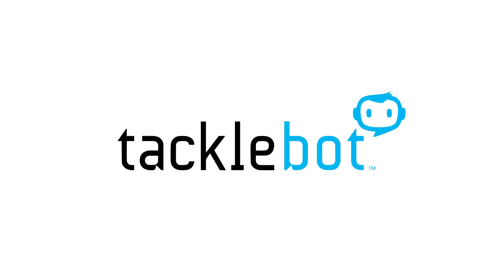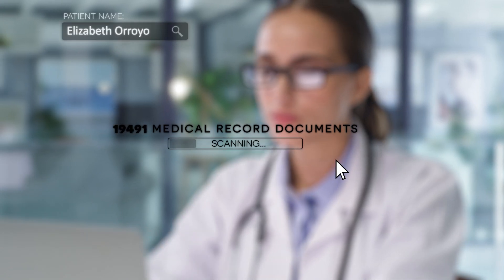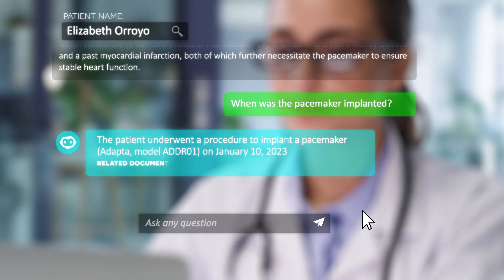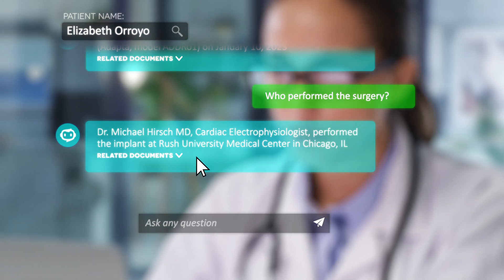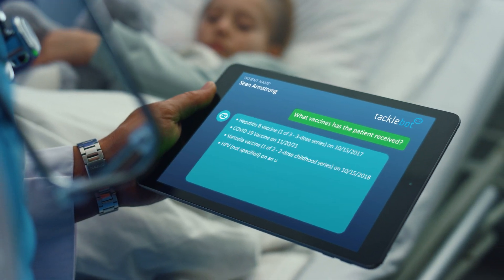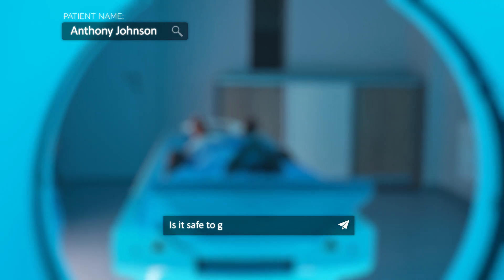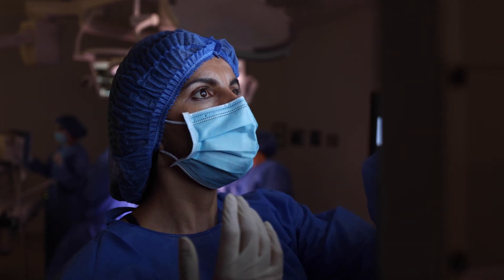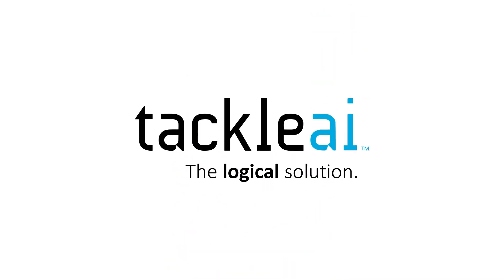TackleBot For Healthcare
Meet TackleBot, a groundbreaking tool set to transform patient care like never before.